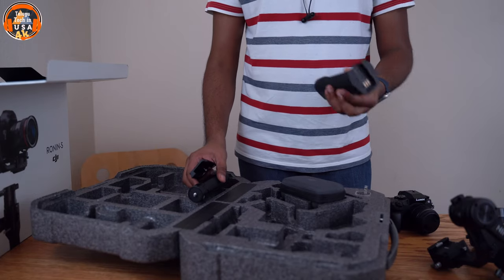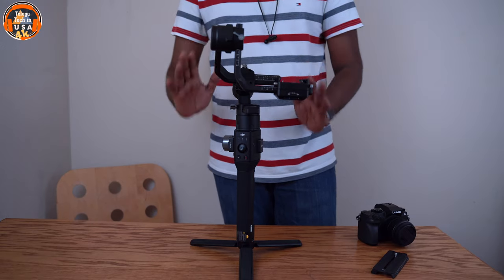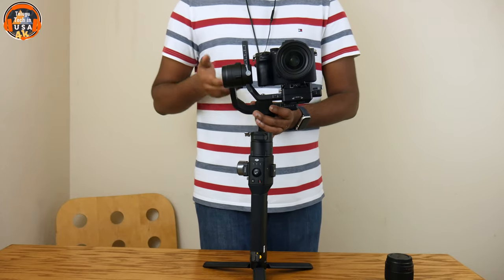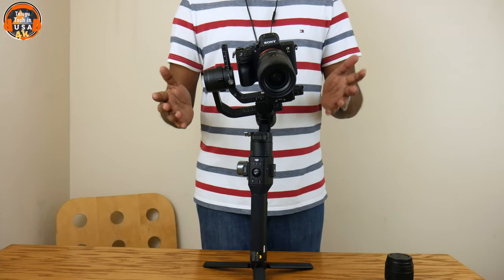DJI Ronin S Best settings & Balancing || By Vamsi || in Telugu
DJI Ronin S  Balancing & Setup |By Vamsi| in telugu |2019|

Share these videos with your friends and ask them to check our previous videos as well :)

Intro:

Vexento - Oh Look, Aliens!